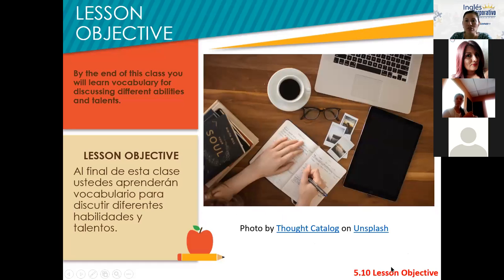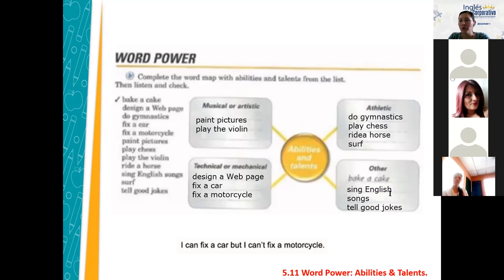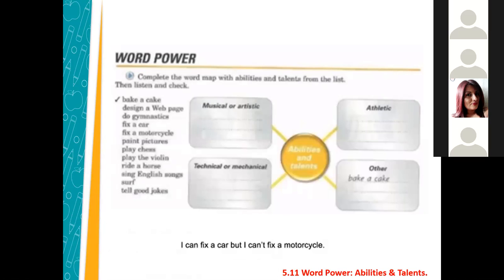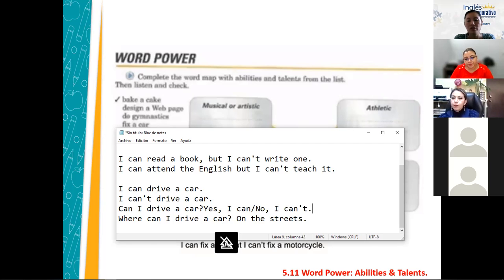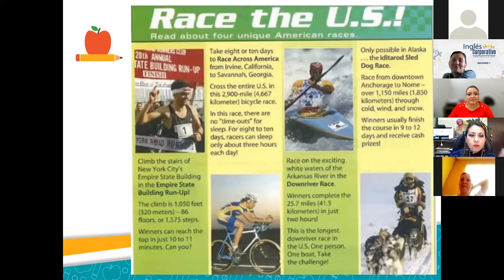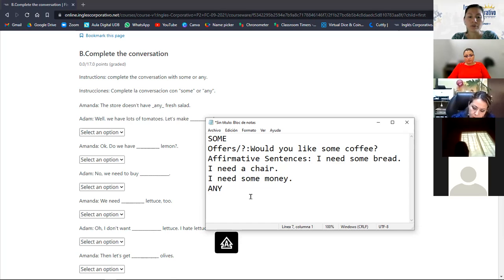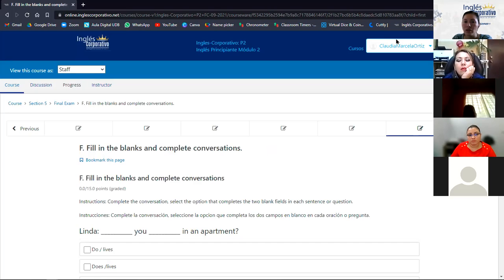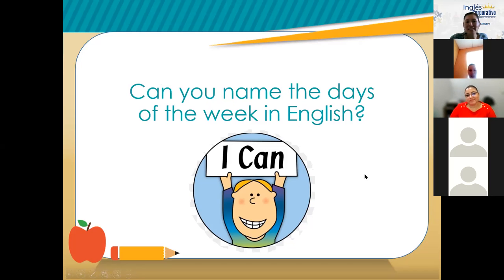Ingles Corporativo-Session 16 -P2-01-1-2-PM-09-21-FINAL EXAM-Can and Can't-Oct 21st